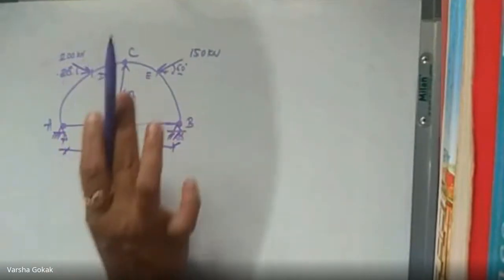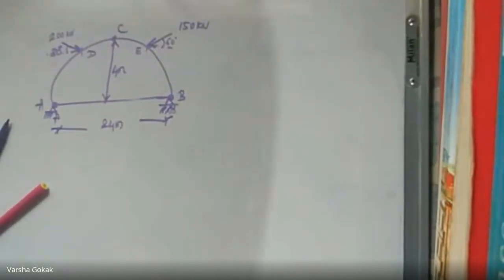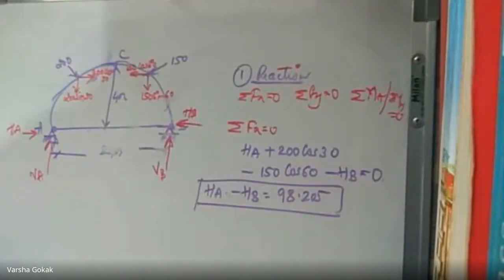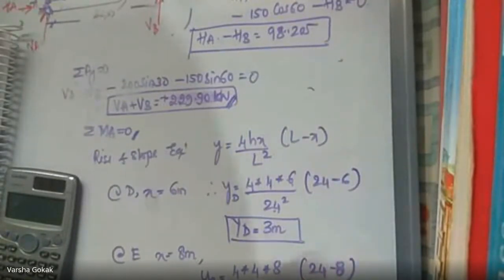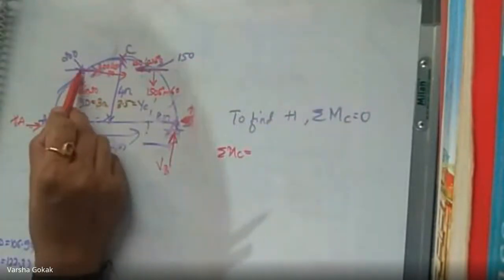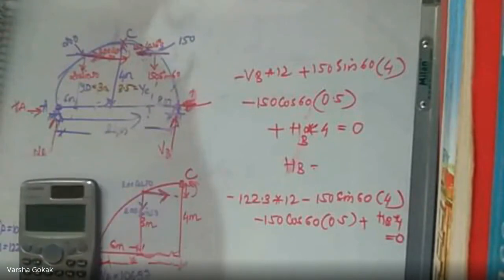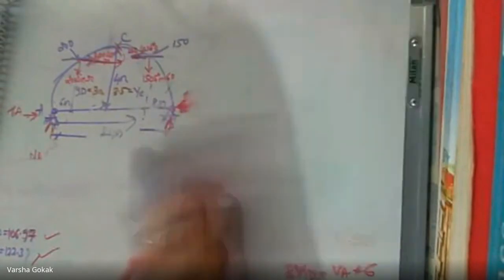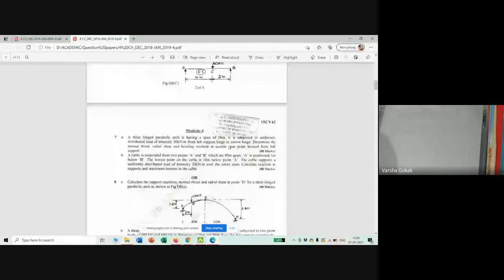JCE - CV , 18CV42 ADS 4th Semester (B div) 1.6